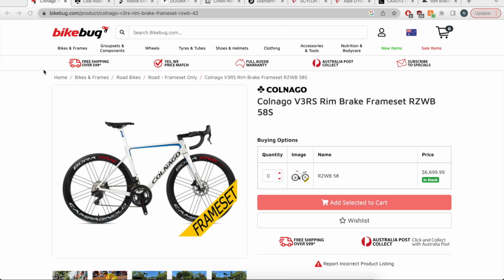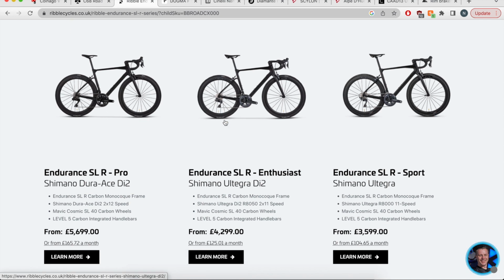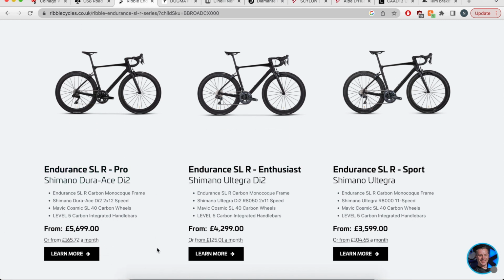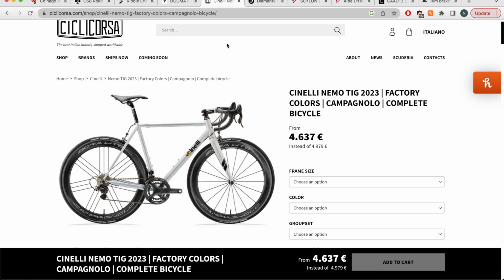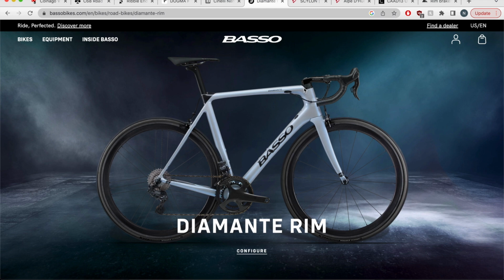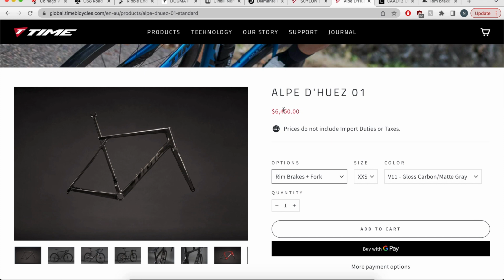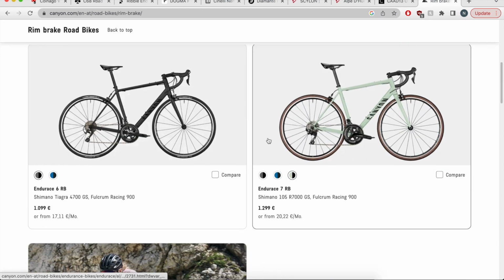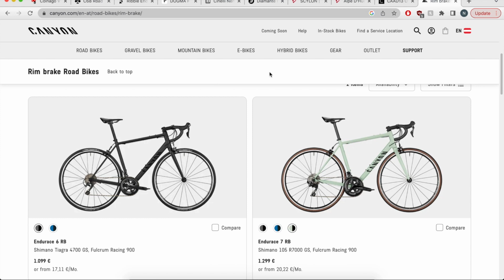CAN YOU STILL BUY RIM BRAKES IN 2023?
I scoured the net in search of bike brands who would still sell me a Rim Brake frame. As expected, this was even harder than in 2022.

0:00 Intro
0:45 Colnago V3RS
2:13 Colnago C68
3:03 Ribble Endurance
4:22 Pinarello Dogma F
5:07 Cinelli NEMO Tig
5:42 Basso Diamante
6:52 Time Scylon & Alpe Du Huez
7:42 Cannondale CAAD 13
8:47 Canyon Endurance